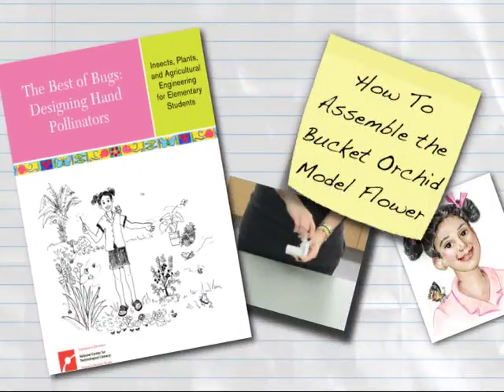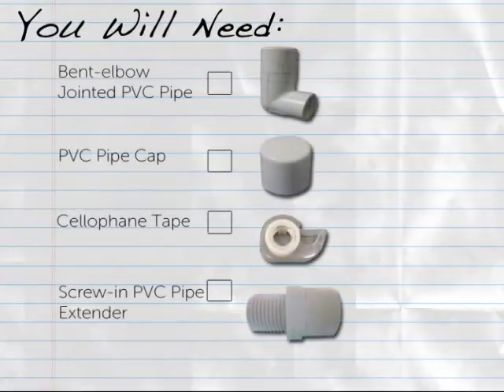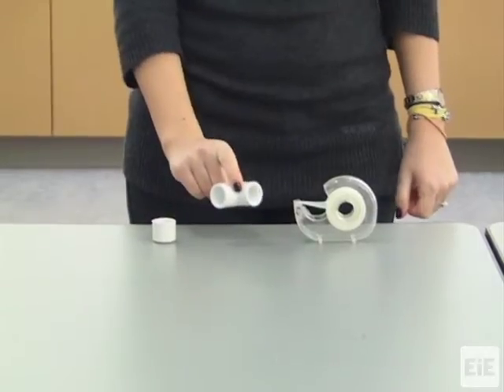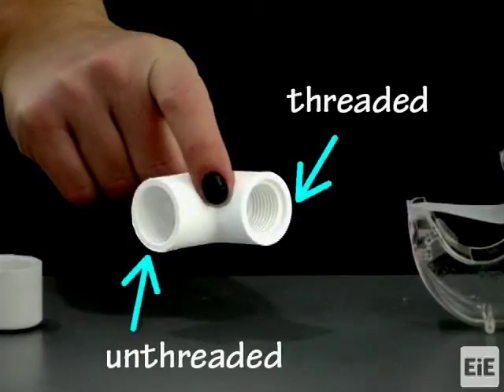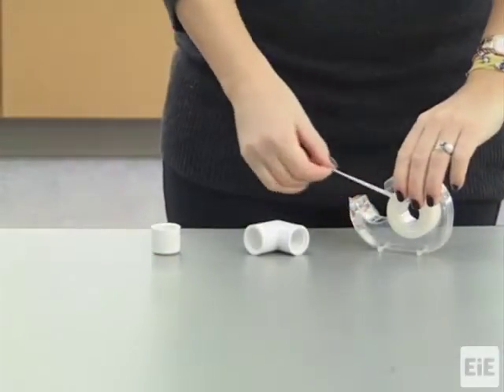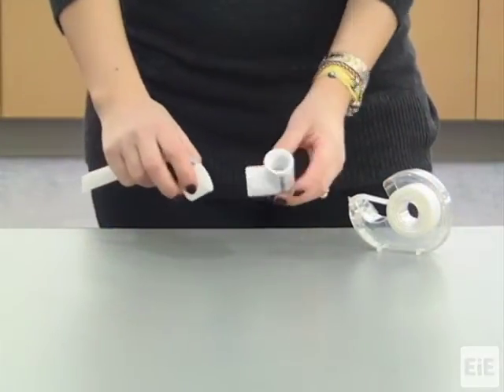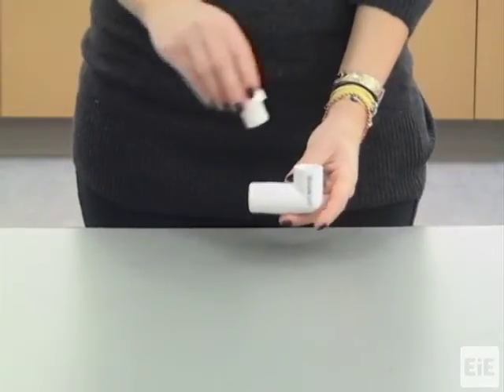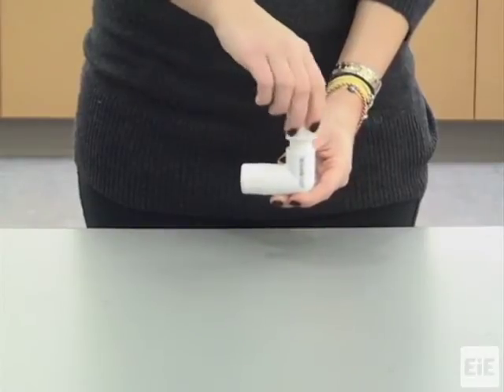EiE How-To: Designing Hand Pollinators - How to Assemble the Bucket Orchid Model Flower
This video explains how to use jointed PVC pipe to make a model bucket orchid flower.